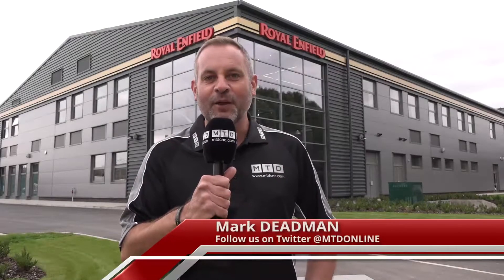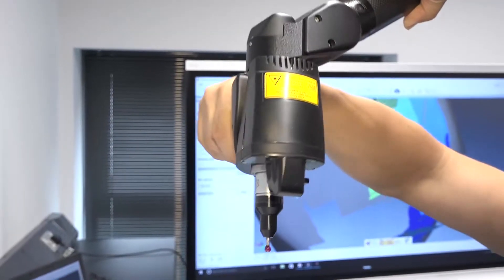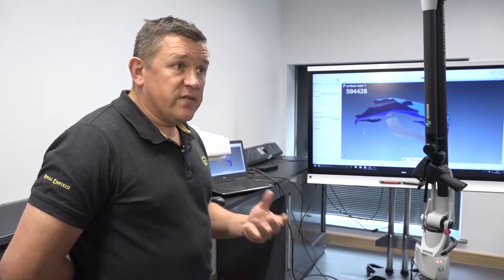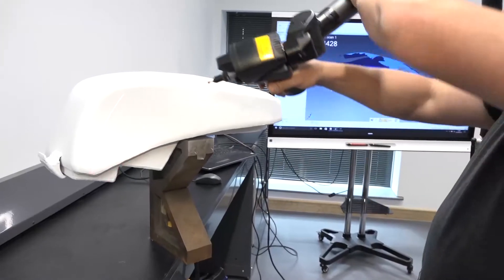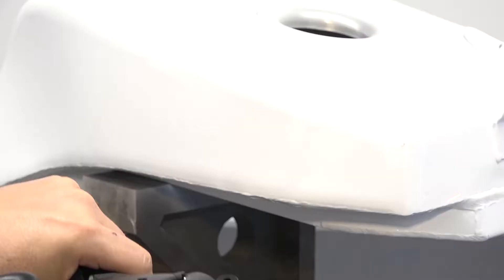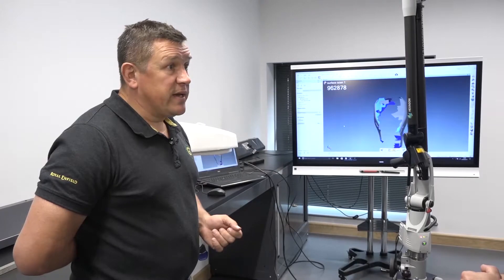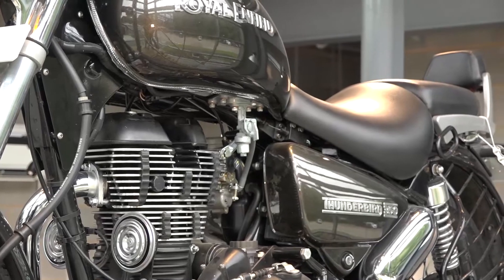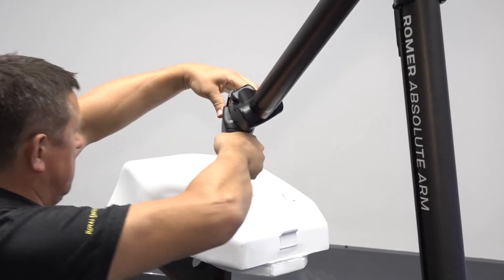Royal Enfield plans for absolute growth with Hexagon MI technology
MTD’s Mark Deadman was like a kid in sweet shop when he was asked to visit the world famous iconic motorbike brand, Royal Enfield, to find out why when it came to confidence in measurement they decided to invest in Hexagon Manufacturing Intelligence’s Romer Absolute Arm.

Mark speaks to Quality Assurance Manager Dave King about why they made the decision to purchase the measurement arm from Hexagon after a thorough research, test and demonstration of what was available in the market. Why they felt the arm they chose gave them more confidence in the quality and accuracy of the measurement they needed whilst being simple enough for a range of staff to use in their tech centre. It also offered more flexibility and comfort enabling them to measure in some quite tight spaces meaning the retrofit and redevelopment on older classic parts was an achievable outcome.

Mark also met with Royal Enfield’s Head of Product Development, Simon Warburton, to discuss why they decided to open a tech centre in the UK and how the unique engineering infrastructure and opportunities in the UK will aid in their growth plans.